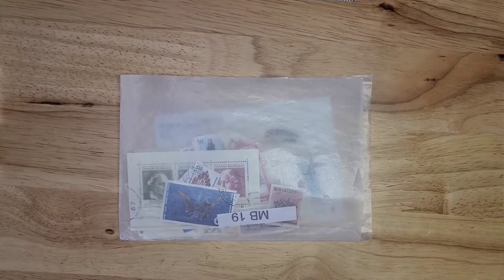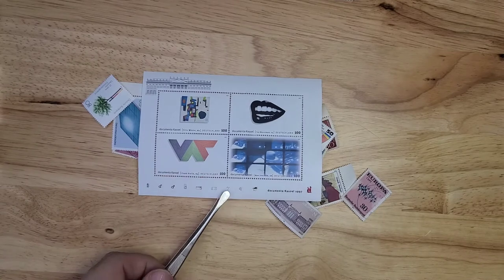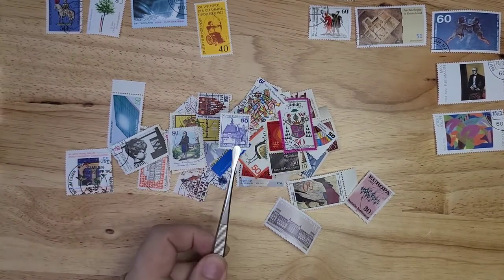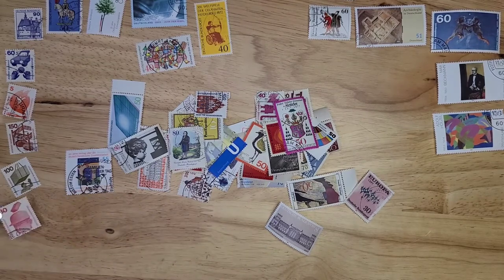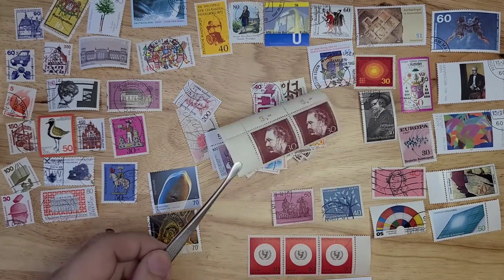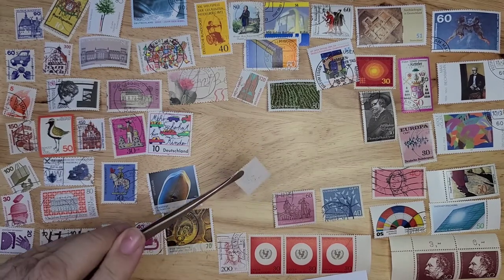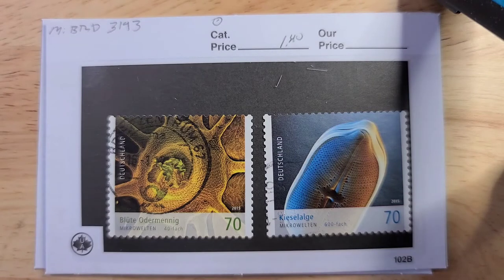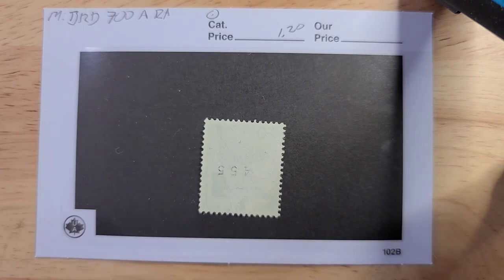Unboxing a Small eBay Lot of West German Deutsche Bundespost Stamps Ep1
PostalPleasures: Unboxing a Small eBay Lot of Stamps from West Germany Deutsche Bundespost (Ep1).

Watch to the end to see closeups and values of some of the more interesting stamps.